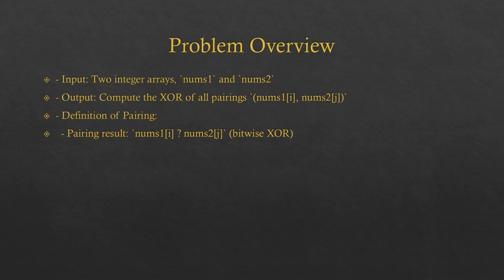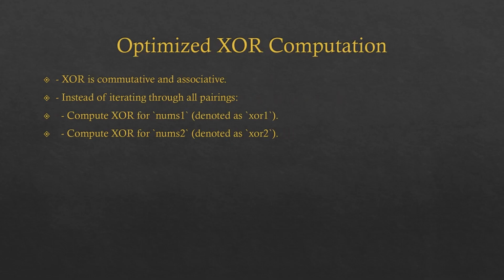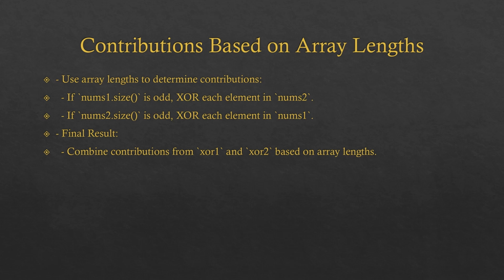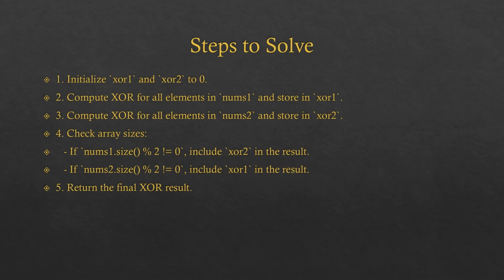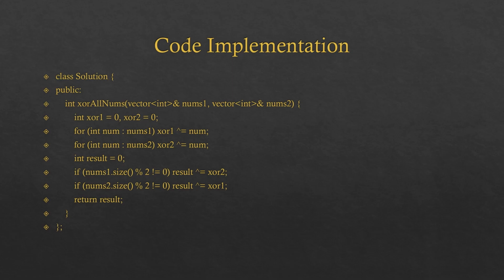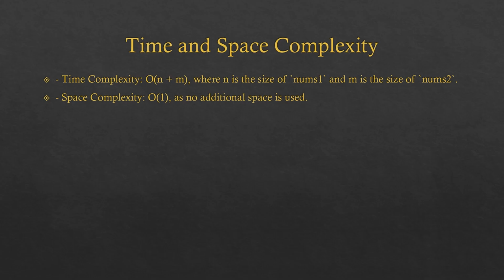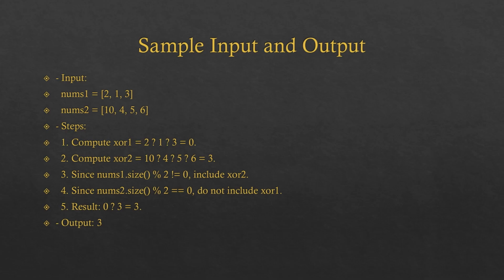Efficient Solution for Bitwise XOR of Pairings in C++ | Optimize Your Coding Skills 💻✨